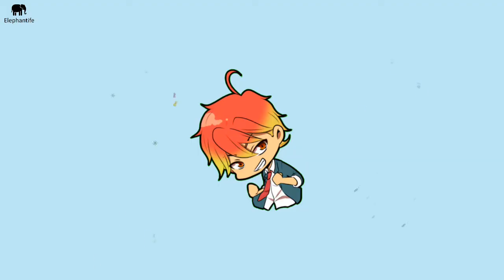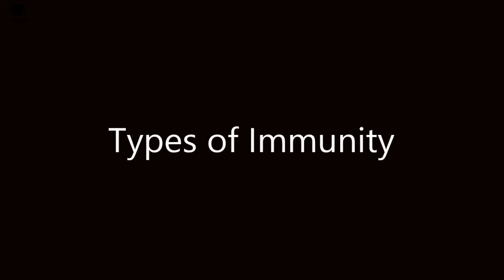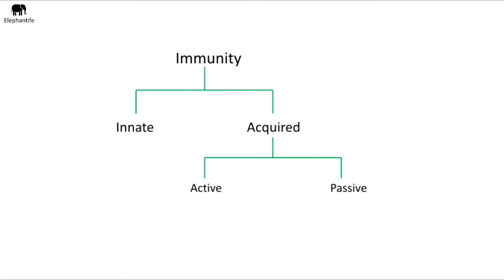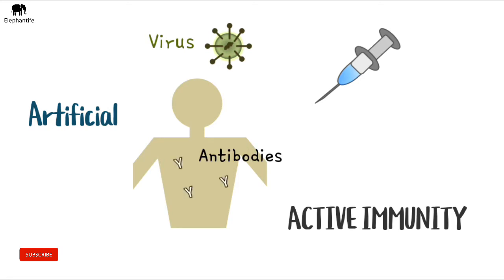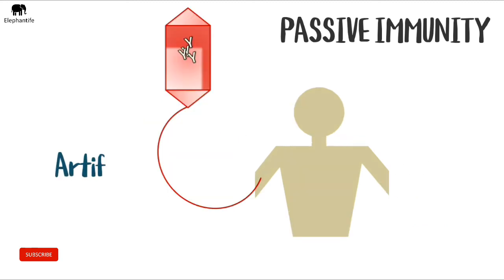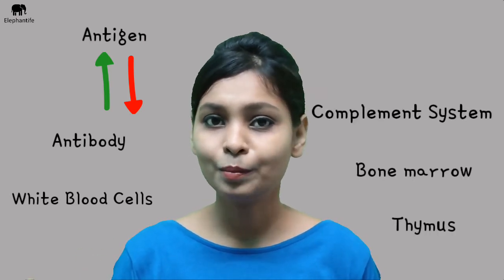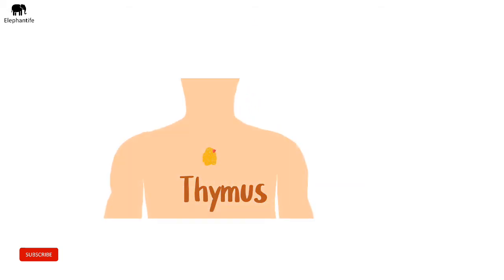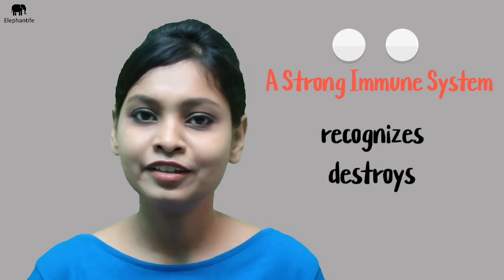Immunity & Immune System | How to Keep Your Immune System Healthy ?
Immunity is the power of our body which can resist an infection. Our immune system is constantly fighting against the disease. We have the power to keep our immune system healthy.